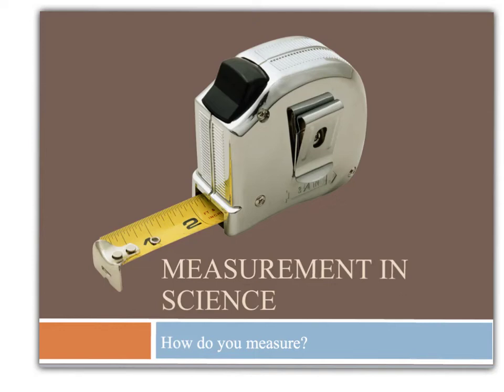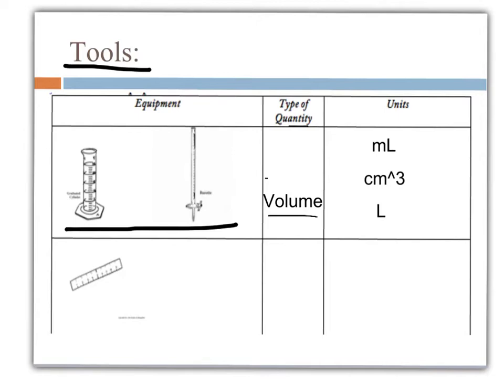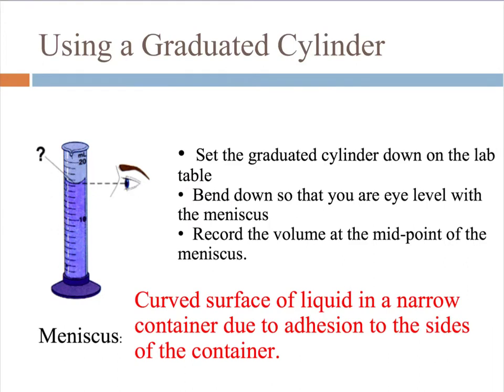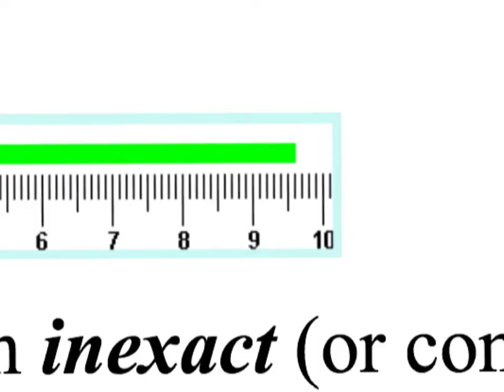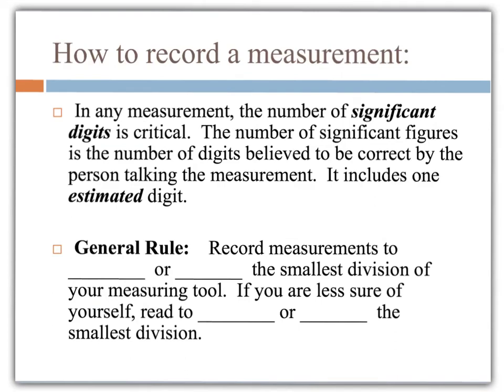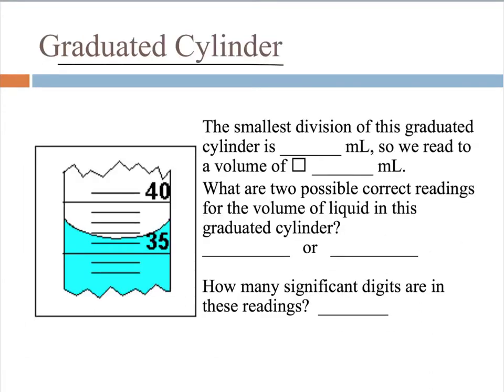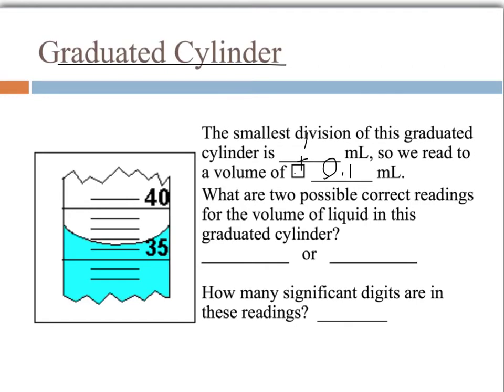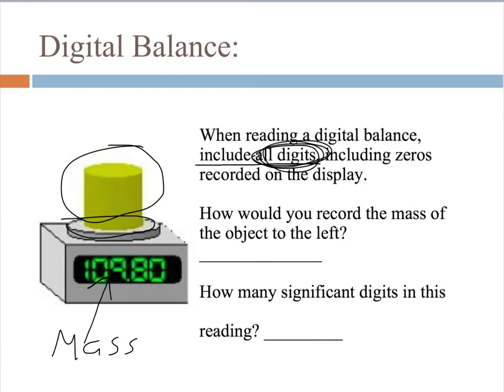Measurement Basics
Measurement Basics, Chemistry